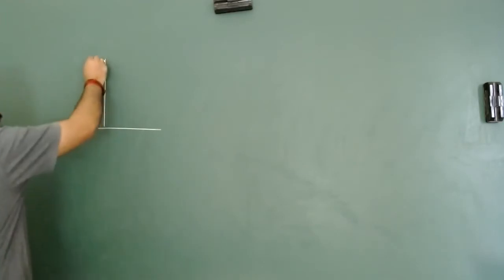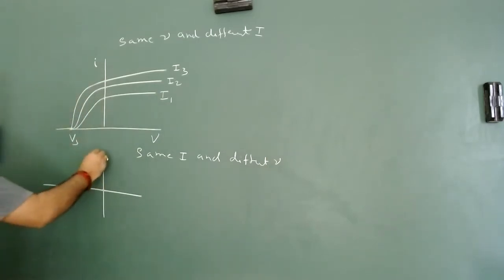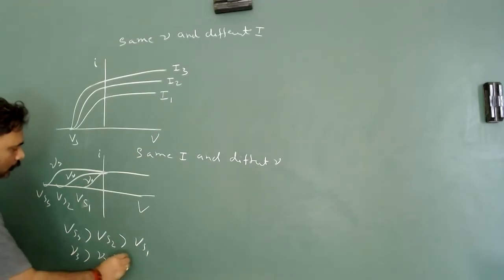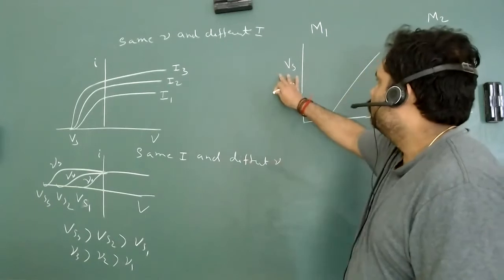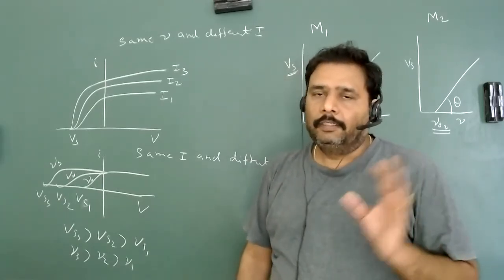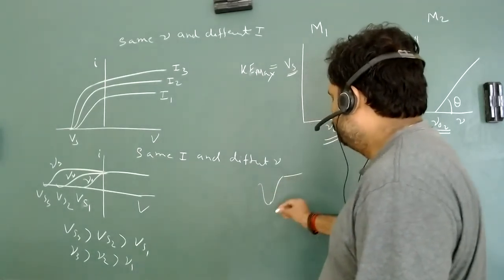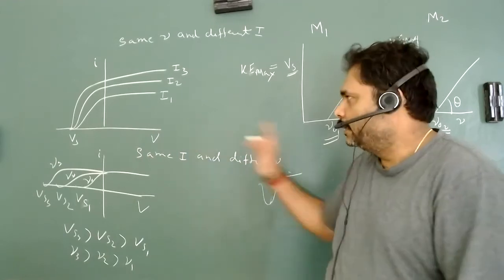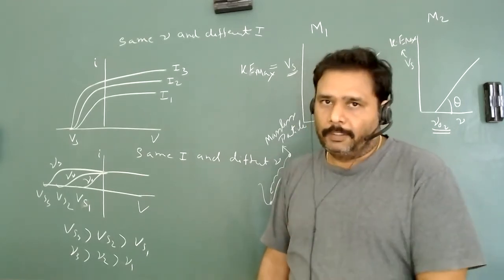Lecture 1 C Photoelectric Effect